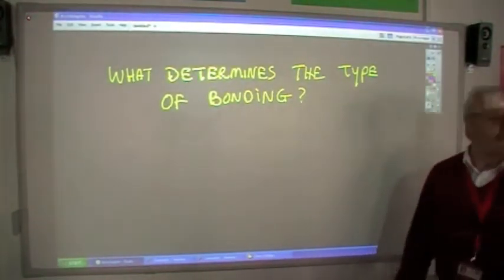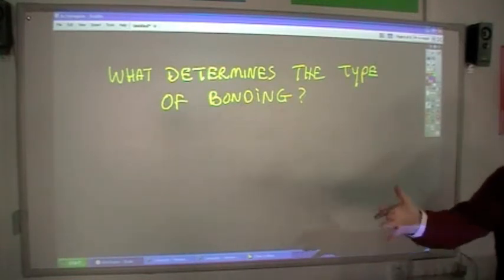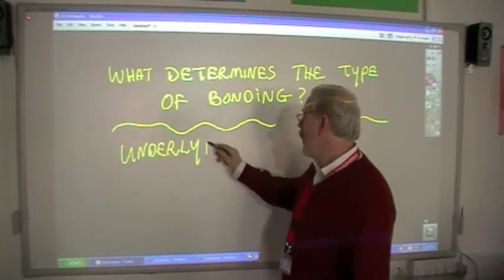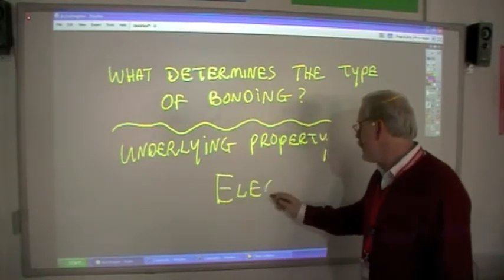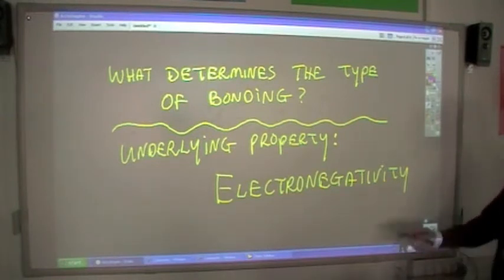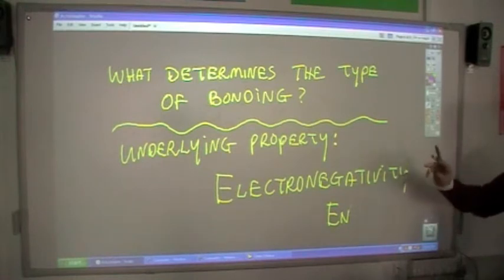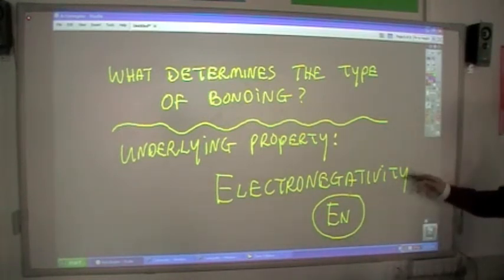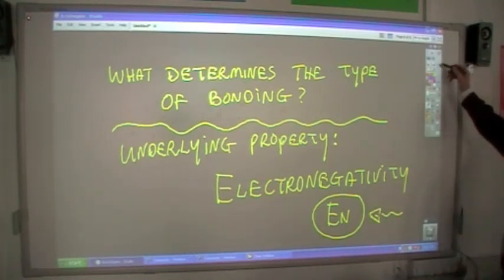Bonding (5): What Determines the Type of Bodning.m4v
IB HL Chemistry What Determines the Type of Bonding